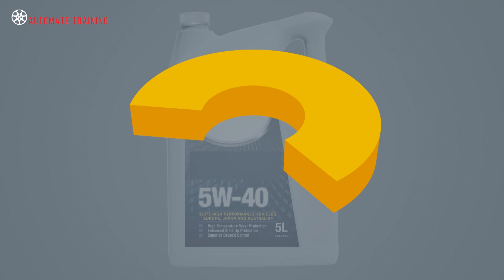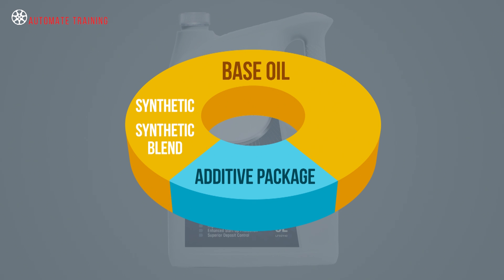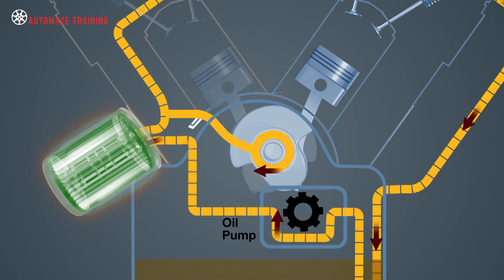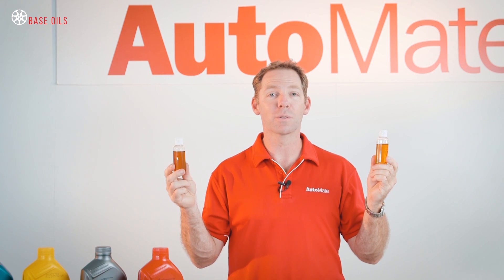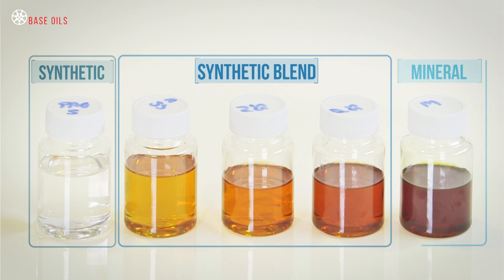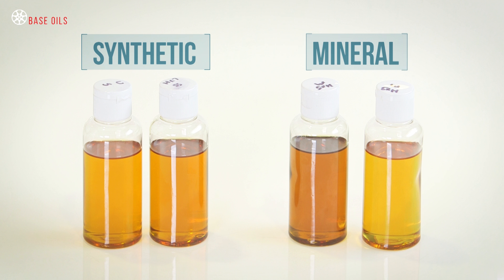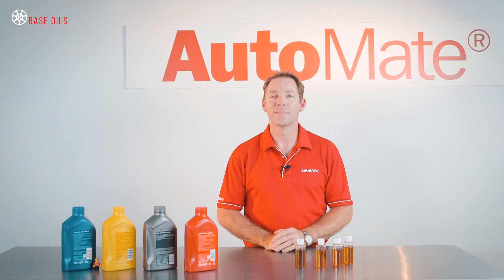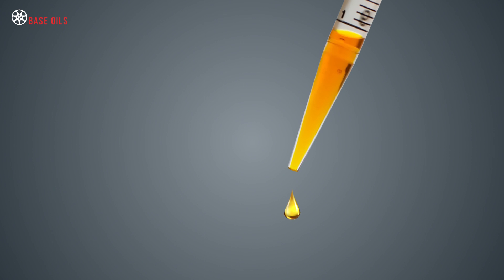Engine Oil - Bases, Additives & Composition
The engine oil we use in our vehicles is a combination of base oil and additives. Base oils can be either synthetic, a synthetic blend or a mineral, and will make up between 75 and 95% of the total engine oil, with the remaining 5 to 25% as a formulated additive package.

This training module is just one from the hundred's of training modules available to AutoMate members. and Get Better Training.